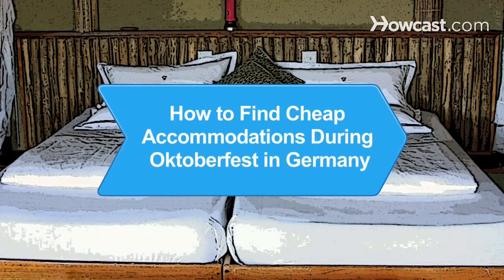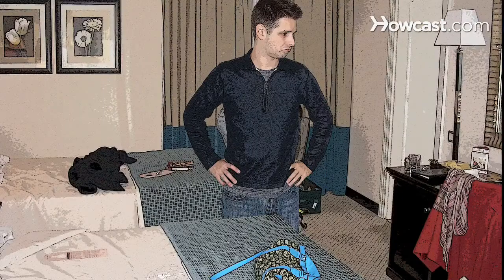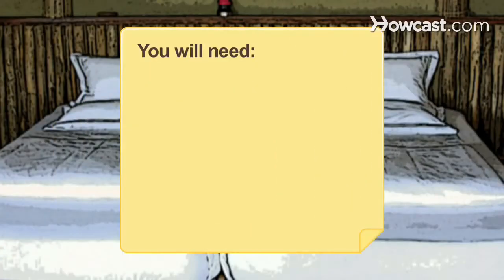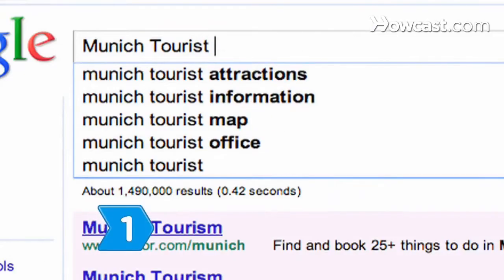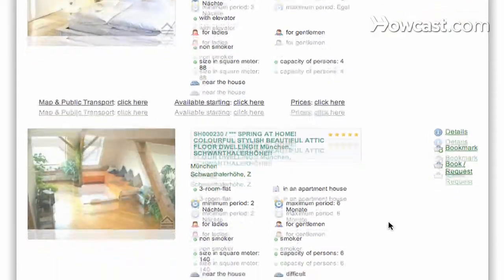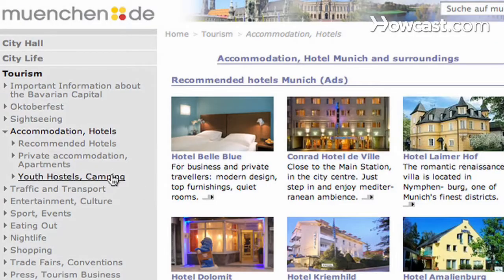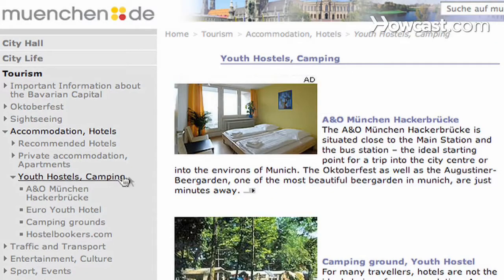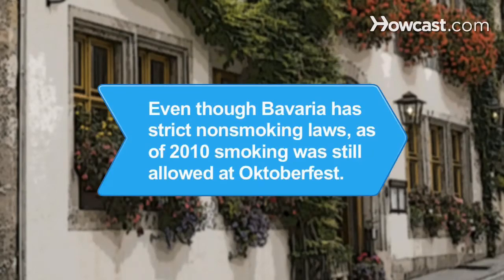How to Find Cheap Accommodations during Oktoberfest in Germany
Step 1: how Search the Munich Tourist Board database
Search the Munich Tourist Board's hotel database. Search results range from four-star hotels to simple bed and breakfast accommodations.

Step 2: what to Consider booking private accommodations
Consider booking private accommodations (apartments, flats, or houses) through an online service such as Statthotel, or Check In! Munchen.

Step 3: how to Book a bed and breakfast stay
Book bed and breakfasts through The Bed and Breakfast Private Accommodation Agency. Also, see the Tourist Board's list of hostels and campsites.

Step 4: how Search the Munich Tourist Board database
Send e-mail for reservations at Wiesn Camp, popular camping alternative for Oktoberfest visitors.

Tip
Although tents are set up at Wiesn Camp, visitors will need to bring their own sleeping bags.

Step 5: how to Park your motorhome or camper
Park your motorhome or camper at a designated area at the New Munich Trade Fair Center or at Wiesn Camp.

Step 6: how to Call the Munich Tourist Office
Call the Munich Tourist Office's "comfort reservation" team for last-minute booking. Be aware of their Monday through Friday office hours.

Even though Bavaria has one of the strictest nonsmoking laws in Europe, as of 2010 smoking was still allowed in the Oktoberfest beer tents.